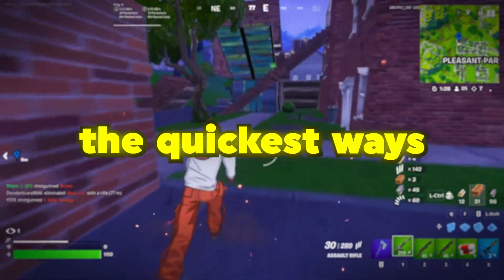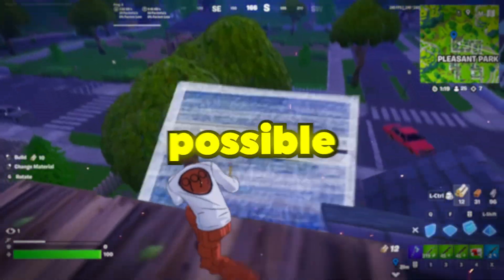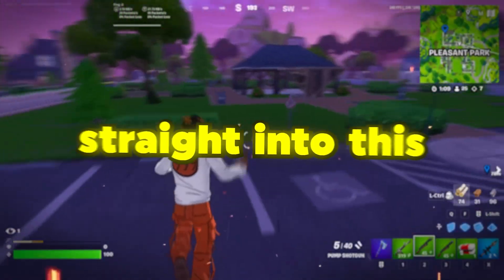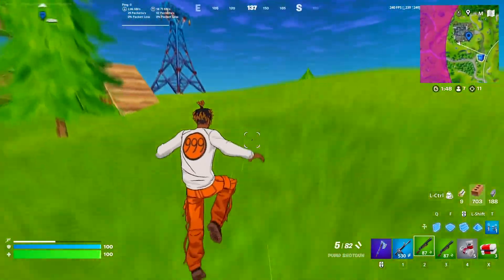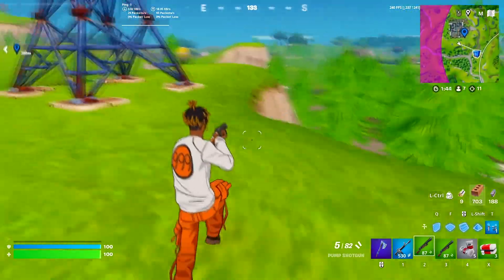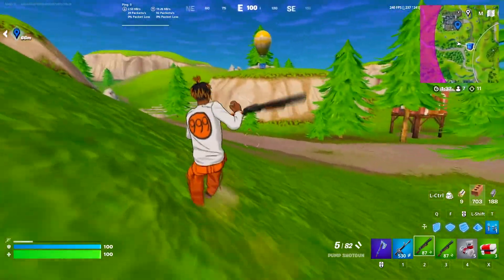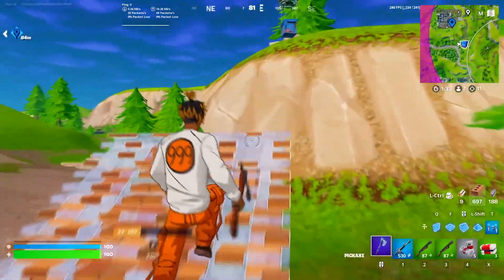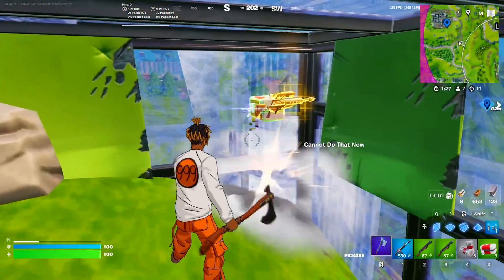How to Get ZERO Input Lag in Fortnite (0 Delay Tips & Tricks)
Salaam, it's Fxtch or Yusuf here! Today I am going to be showing you How to Get 0 Input Delay, Lower Latency, and get an FPS BOOST on PC (Windows 10 & Windows 11) in Fortnite New Chapter, Fortnite CHAPTER 6 SEASON 1 / OG Fortnite / Fortnite Ballistic. I am showing all new methods to IMPROVE/INCREASE FPS, LOWER INPUT DELAY, AND STOP FPS DROPS & FORTNITE LAG.

I try to keep these videos as clean & family friendly as possible. Hope you all enjoy, stay blessed 💫

0:00 Intro
0:22 Windows Settings: Ultimate Performance Mode
1:06 Windows Settings: Background Apps & Processes
1:33 Windows Settings: GPU Optimization (Graphics Card)
2:27 Windows Settings: Fullscreen Optimizations
3:03 Windows Settings: Visual Settings
3:27 Windows Settings: Hardware Accelerated GPU Scheduling (HAGS)
3:45 Windows Settings: Update Drivers + Upgrade Windows
3:55 Game Settings and Video Settings
6:40 Network Settings / Optimizations
8:10 Extra Tips & Tricks
8:50 Key Takeaways [Recap]

Alhamdulillah 🤲

Every Way to LOWER INPUT DELAY in Fortnite (How To Get 0 DELAY)